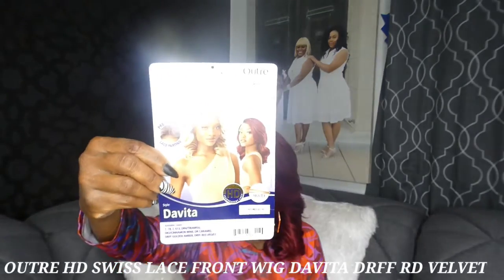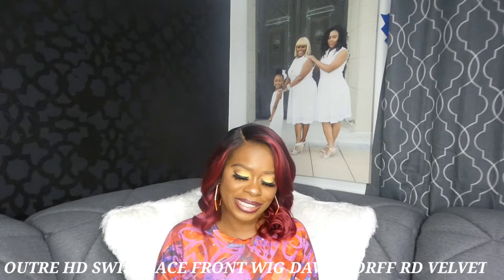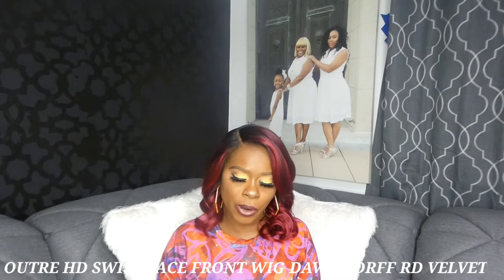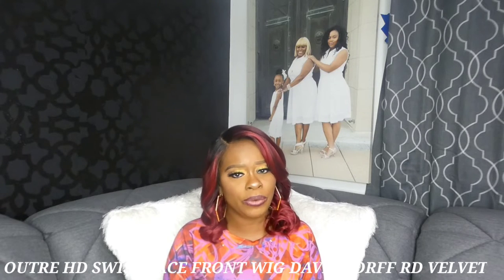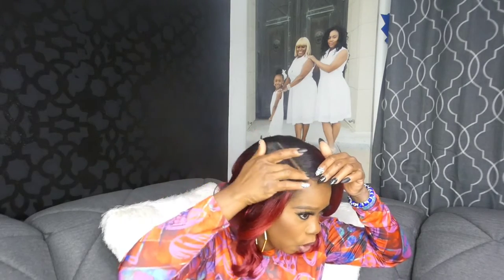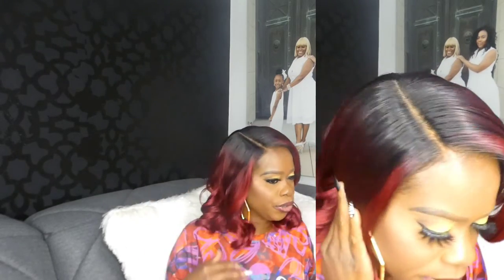OUTRE COMING THROUGH!!! OUTRE SYNTHETIC L-PART SWISS LACE FRONT WIG DAVITA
WELCOME TO Elicia Oh So Fly!!!
DAVITA IS A MUST HAVE!!!

DETAILS
Brand: OUTRE
Style:  DAVITA
Color: DRFFRDVV

NAILS I HAVE ON IN THIS VIDEO
Gold Finger Gel Glam
Ready To Wear Gel Manicure

MUSIC🎼🎧🎤
DON'T TALK TO ME THAT WAY
BY:  DAYON